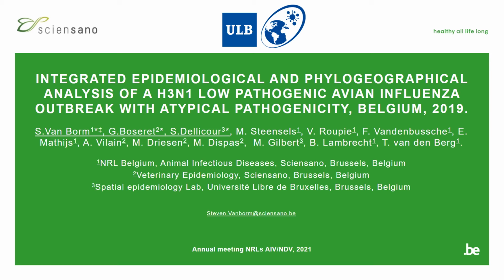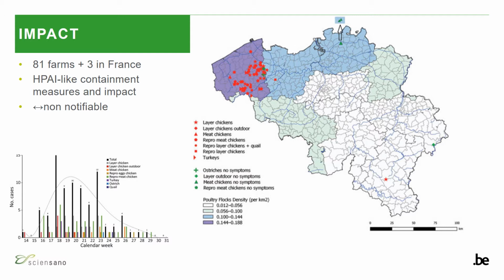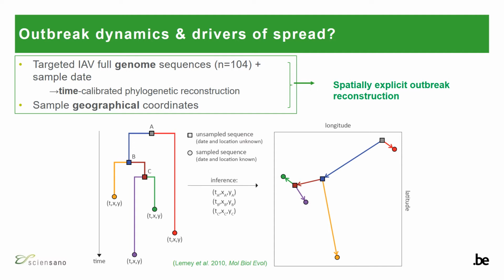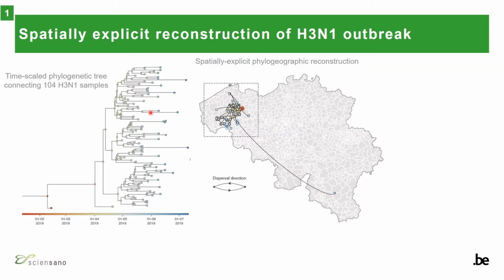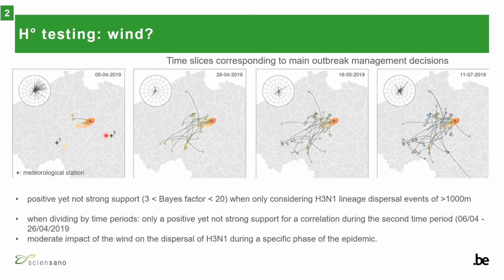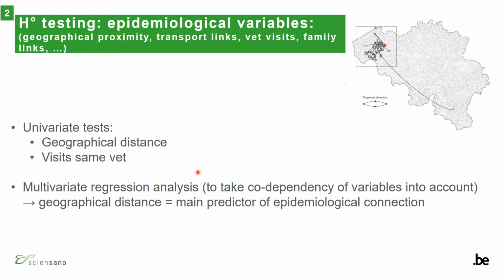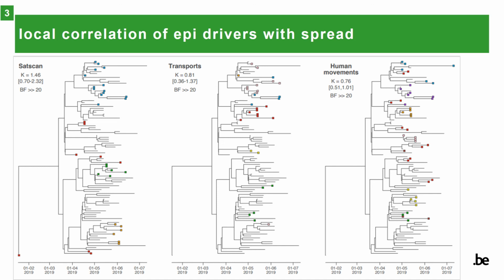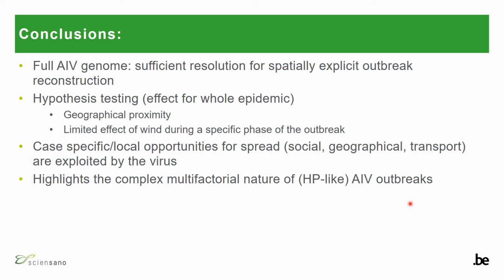Oral 3 | EAVLD Virtual Meeting 2021